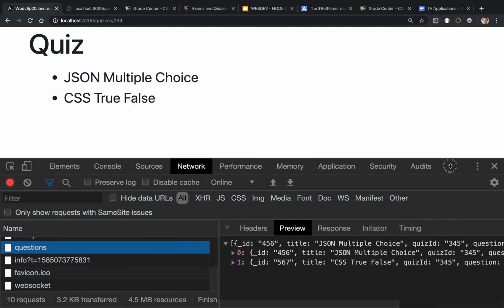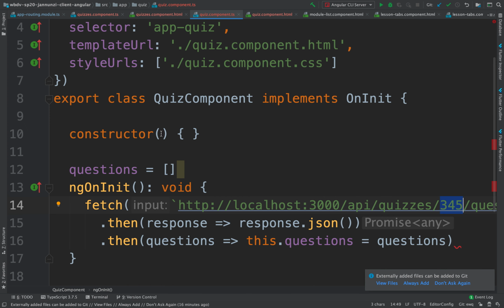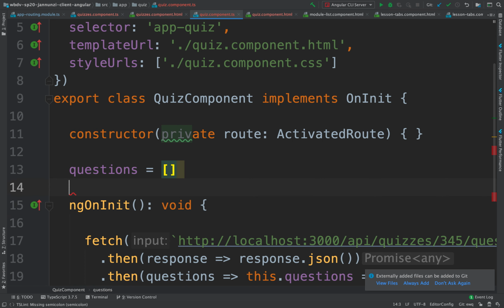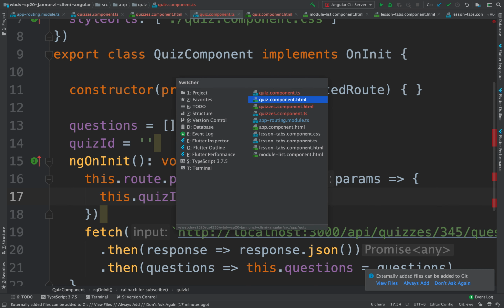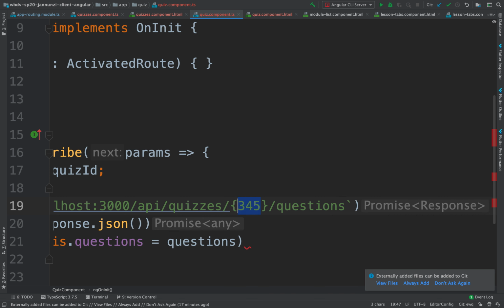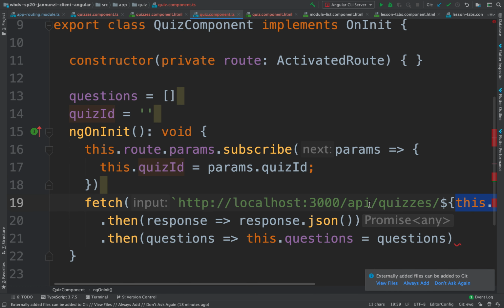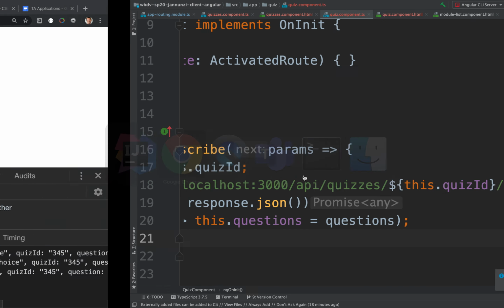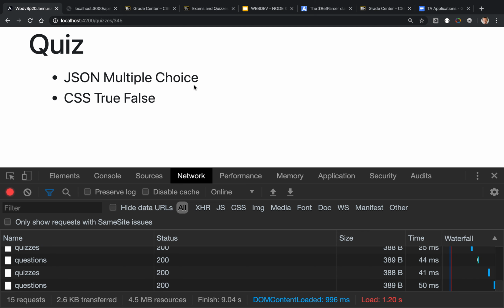Integating an Angular component with a RESTful Node JS server cs4550 sp20 12108